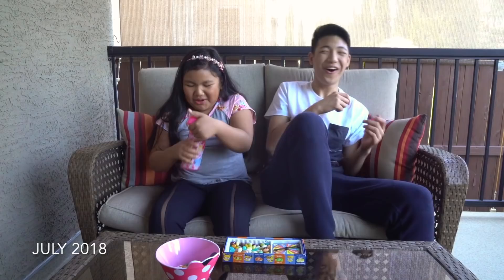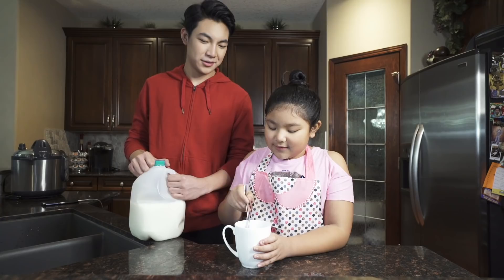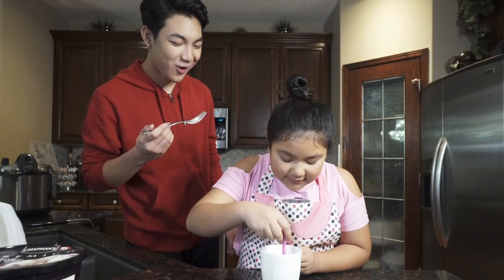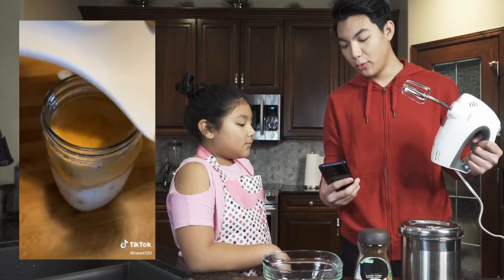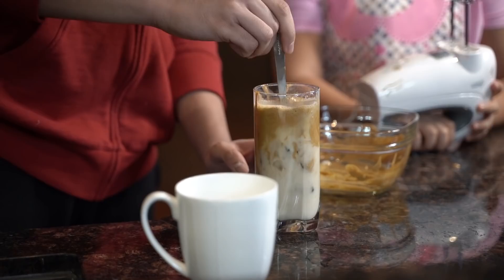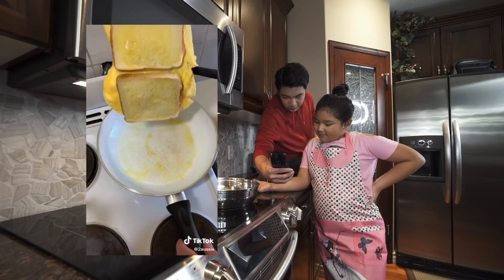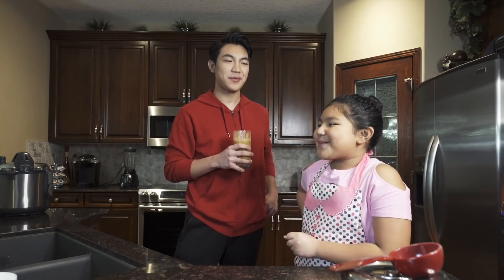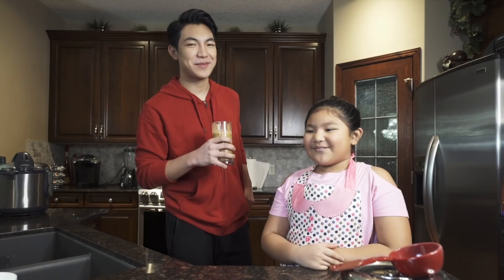Trying Out TikTok Recipes with Lynelle! | Darren Espanto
In this video, my little sister, Lynelle, and I try out a few recipes from TikTok! I think the second one's my favorite for sure. What TikTok recipe would you want to try? Comment what videos you want to see from Lynelle and I next!